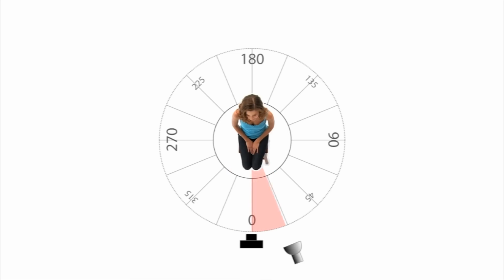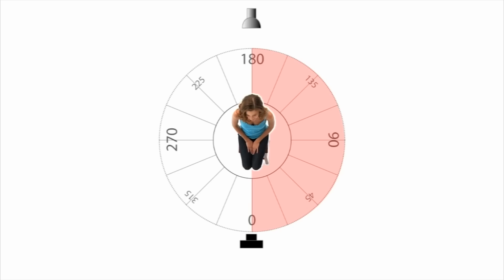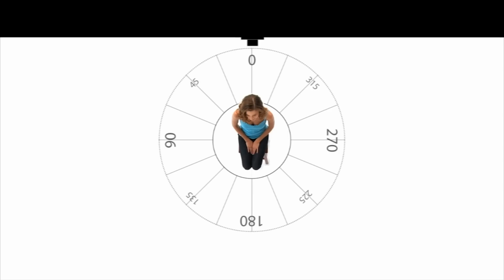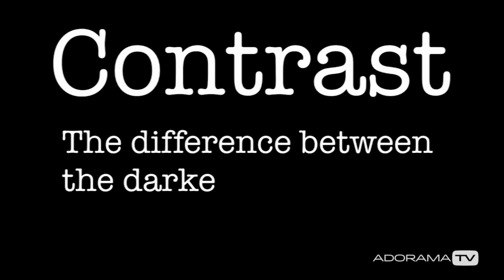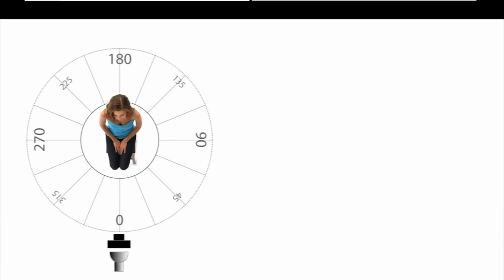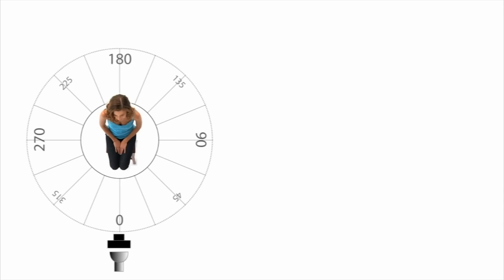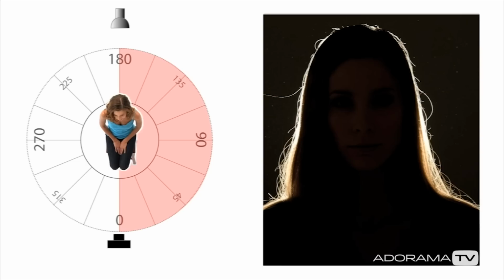How the Position of Light Changes Your Photos: Exploring Photography with Mark Wallace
This is part three of a four-part series on basic lighting principles. Changing the position of your light in relationship to your camera can change your lighting dramatically. In this episode, Mark Wallace uses a simple demonstration and animation to explain where to place your light, and why.

Profoto Off-Camera Flash Speedring for Profoto B1 and B2